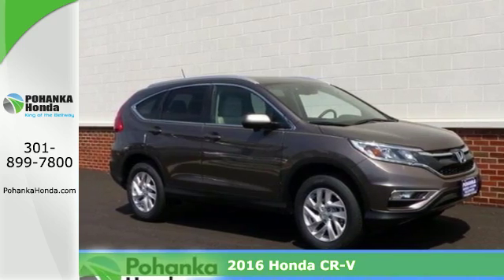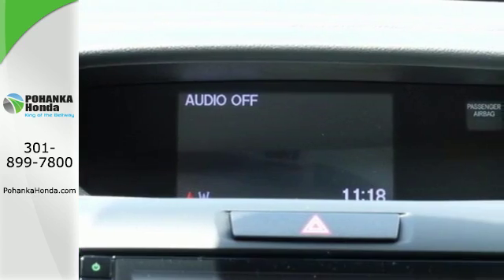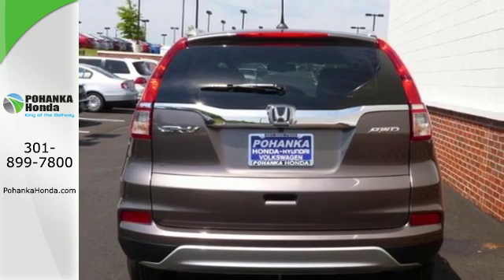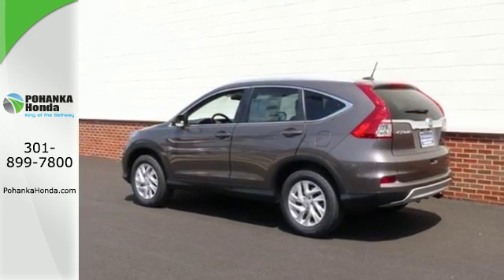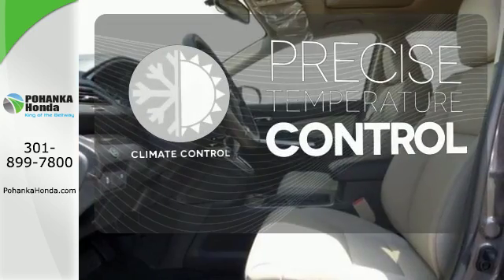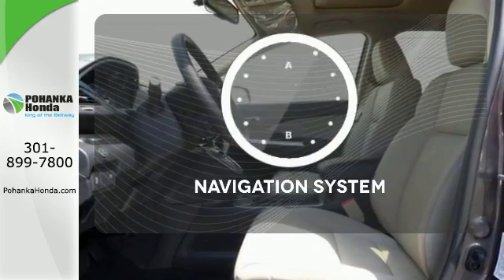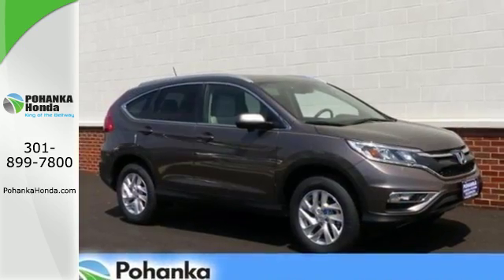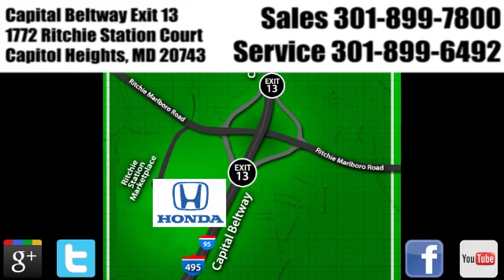New 2016 Honda CR-V Washington DC Honda Dealer, MD HGH660244 - SOLD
Year: 2016
Make: Honda
Model: CR-V
Trim: EX-L
Engine: 2.4L I4 DOHC 16V i-VTEC
Transmission: CVT
Color: Gray
Stock #: HGH660244
VIN: 2HKRM4H73GH660244
AWD. Honda FEVER! Pohanka Honda Capitol Heights means business! If you're looking for comfort and reliability that won't cost you tens of thousands then come check out this SUV today. It's the vehicle for your active lifestyle! Not only will it be a workhorse during the day, but it will double as a kid carrier after school and then triple as a Saturday night, out-on-the-town machine. Pohanka Honda, King of the Beltway!

Address:
1772 Ritchie Station Court Capitol Heights MD